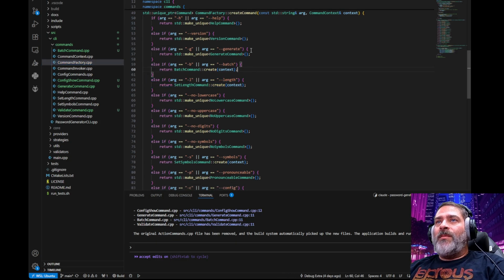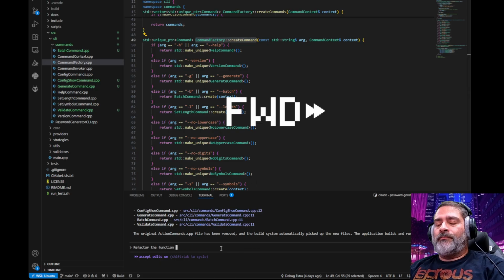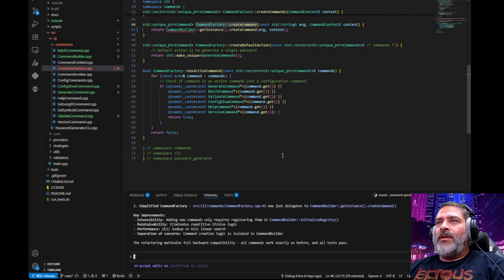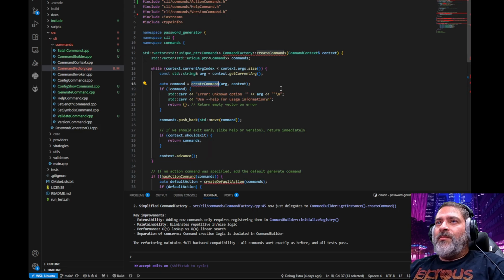Refactoring C++ Code with AI: Finale - Builder Pattern, Class Separation & Real-World Insights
In this concluding episode of our C++ refactoring series, we tackle final housekeeping on our command-based project using Claude AI. Watch as we split bloated implementations into dedicated classes for better maintainability, then implement the Builder pattern to adhere to the Open-Closed Principle, making it easier to add new commands without disrupting existing code. We explore simple, conversational prompting techniques that yield effective results, even with minimal guidance.

Discover the pros and cons of AI-driven refactoring: while it handles the heavy lifting acceptably under developer oversight, it still requires careful review to ensure quality. We reflect on tools like prompt kit and on-prem LLMs, and why hands-on refactoring remains preferable for precision. Spoiler: AI-generated code proved surprisingly maintainable, but always critique and iterate for excellence.

Unit tests (courtesy of Claude) await your scrutiny!
If you're a C++ developer curious about AI collaboration, this hands-on demo shows how to experiment brick-by-brick for future-proof code.

Follow us on X: @Debug_Extra